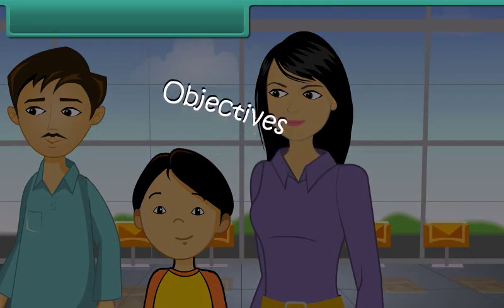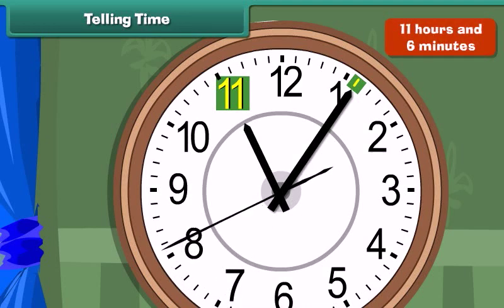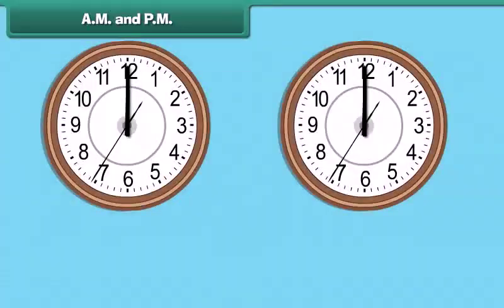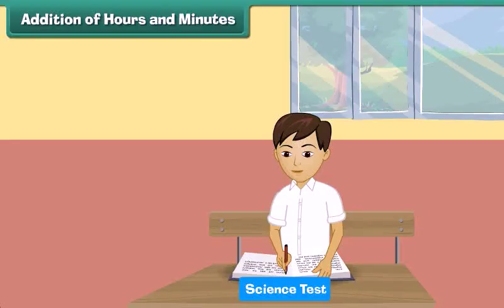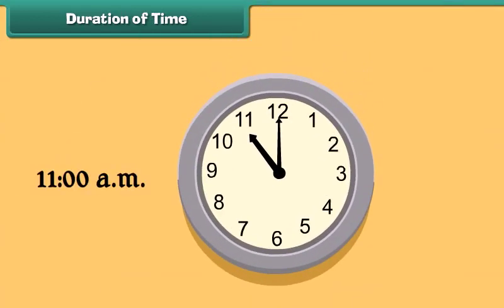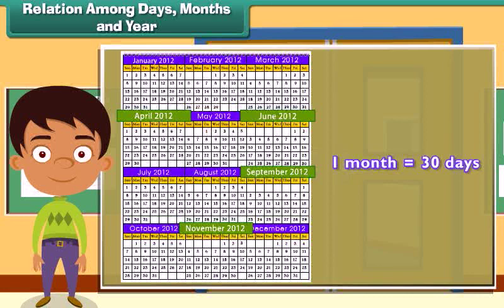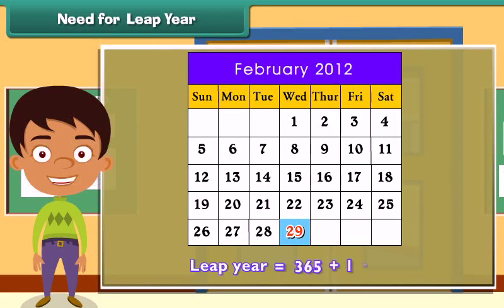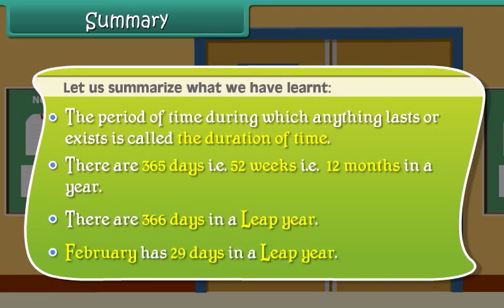प्रा तरंगे सर CBSE STD 4 (English) Math (Time)